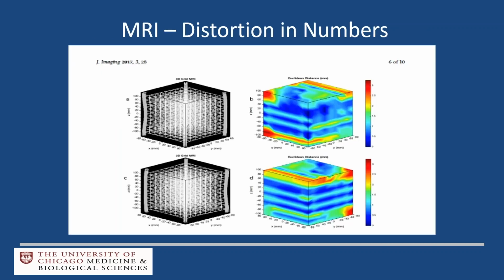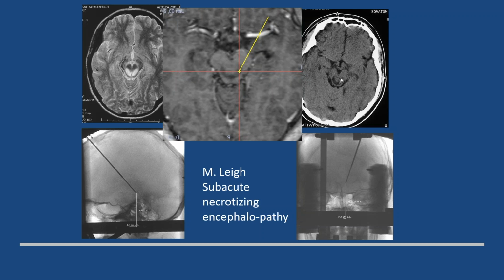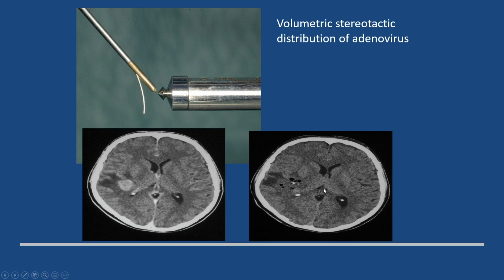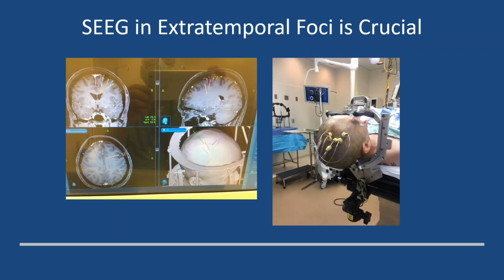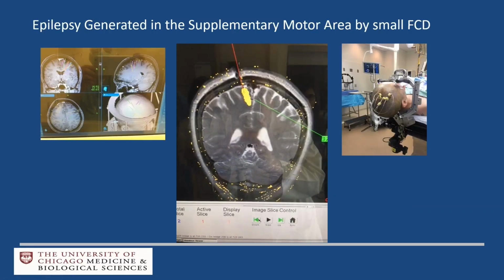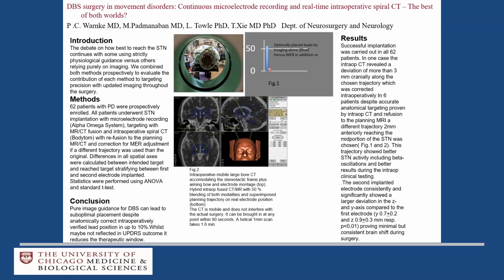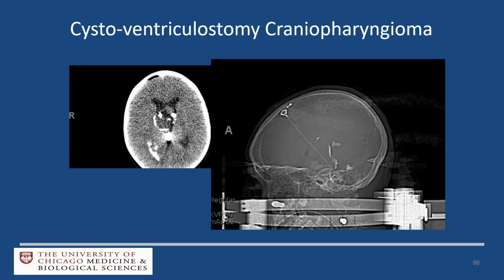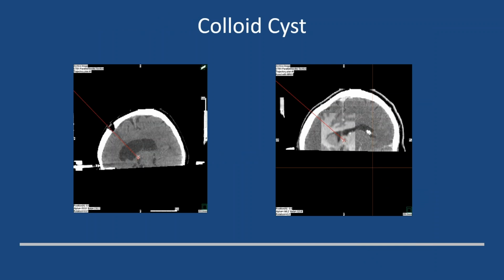Advantages of Mobile CT Peter C Warnke MD